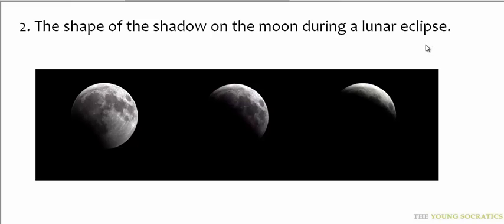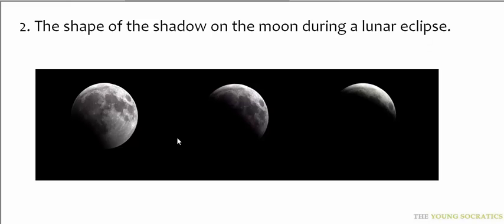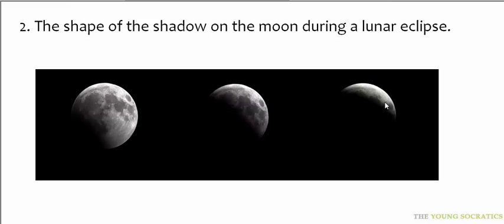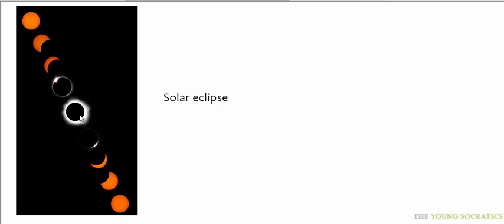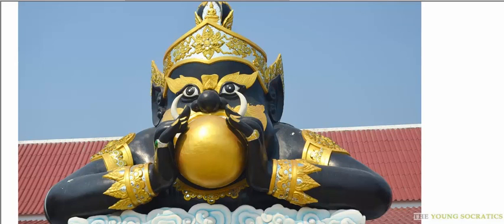SOE20 Eclipse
For full course experience, please visit